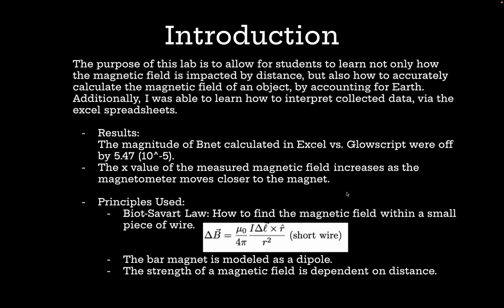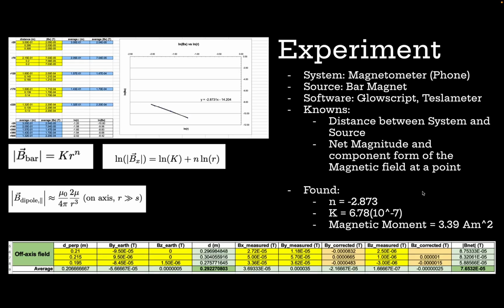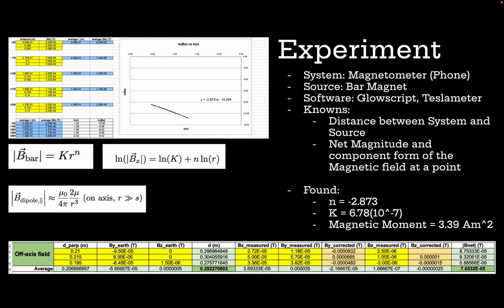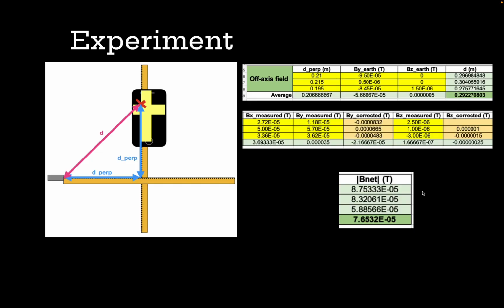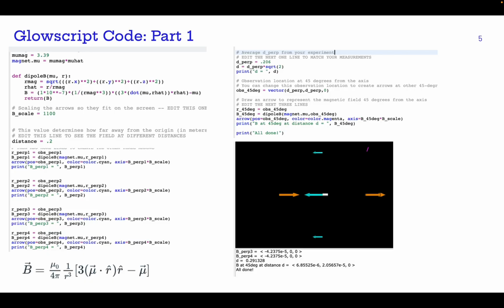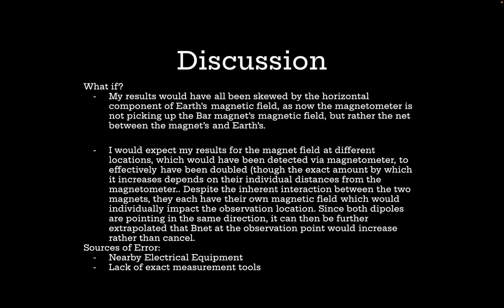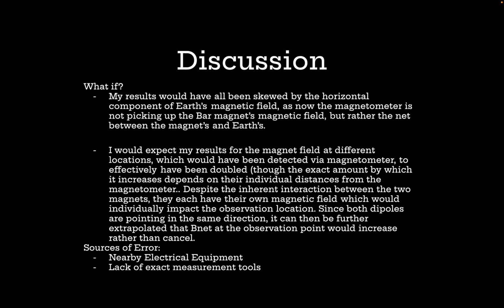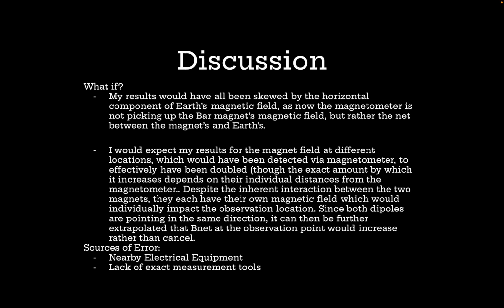Amisha Kapoor. Lab 2. PHYS 2212